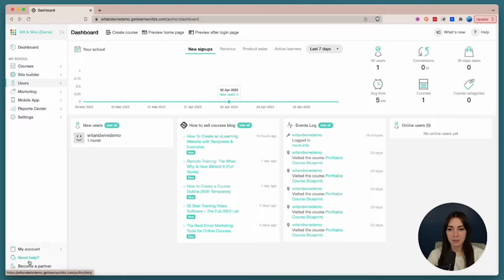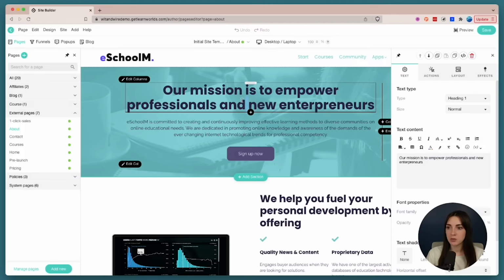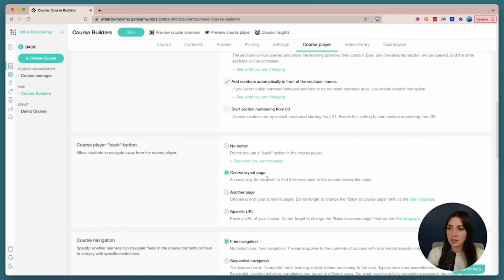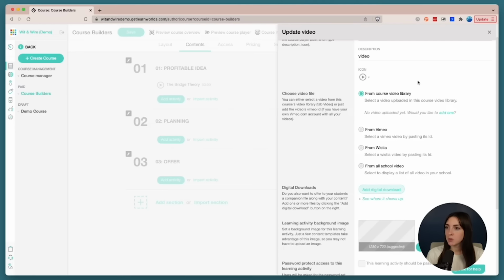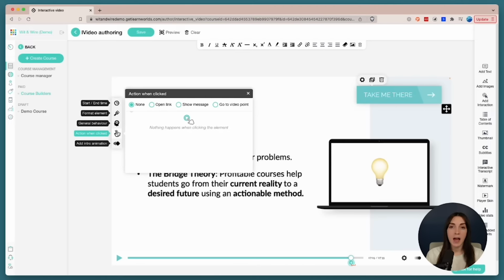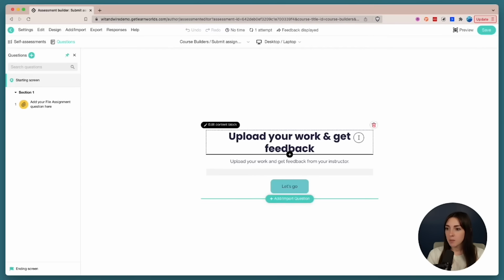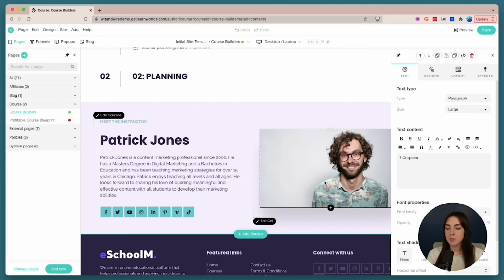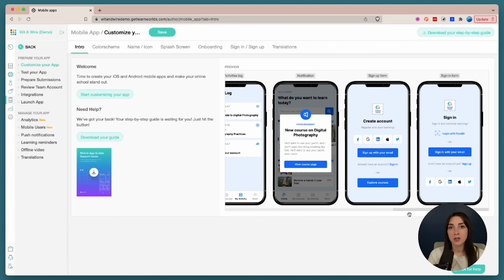How to create & sell online courses with LearnWorlds (vs. Thinkific, Teachable, Kajabi)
DESCRIPTION:
LearnWorlds is a course creation platform, but what sets them apart from the competition, and is it the right tool for you? In this review, I'll teach you how to create & sell online courses with LearnWorlds. We will learn how LearnWorlds works for course creation, how it is unique from its course creation competitors, and ultimately help you decide if it's the right course creation platform for you. I'll start with a quick tour of the dashboard and then show you how to create online courses in Learn Worlds, including some of the interactive features that set them apart as a course creation platform. We will learn the different types of lessons you can add to your course, how the sales page builder works, and how to create a full website for your course.

TIMESTAMPS:
00:00 - What is LearnWorlds?
00:57 - Introduction to LearnWorlds
02:55 - LearnWorlds Dashboard Overview
03:37 - LearnWorlds Website Builder
04:24 - Sales Page Builder
05:51 - Create an Online Course
08:35 - Add Sections & Activities
11:35 - Interactive Video
14:05 - Activities & Assessments
16:12 - Student Experience
17:25 - Course Sales Page
18:24 - Checkout Page
19:19 - Optional Features
19:38 - Affiliate Center
20:14 - Create a mobile app
20:39 - LearnWorlds pricing
21:33 - Areas for Improvement
22:41 - Connect with Wit & Wire

✨ ABOUT WIT & WIRE:
Hey! I'm Melissa Guller, the founder of Wit & Wire. I previously worked full-time for Ramit Sethi, Teachable, and General Assembly, and today, we share simplified tech tutorials and modern marketing strategies to help everyday experts become profitable course creators.